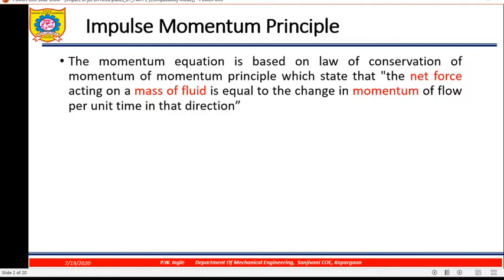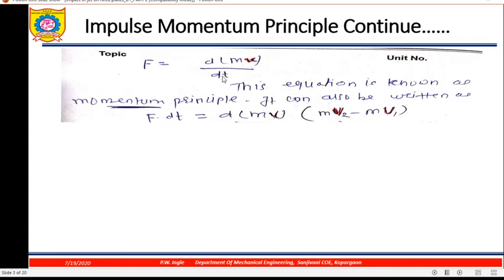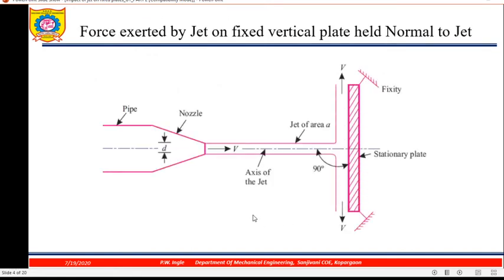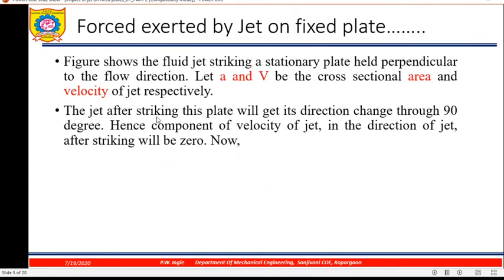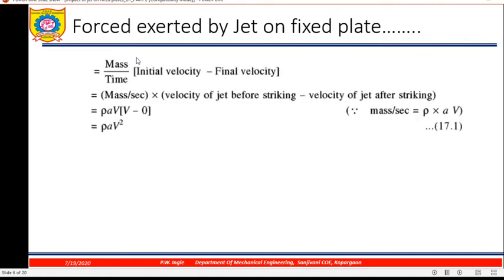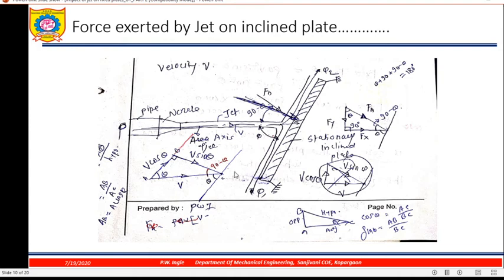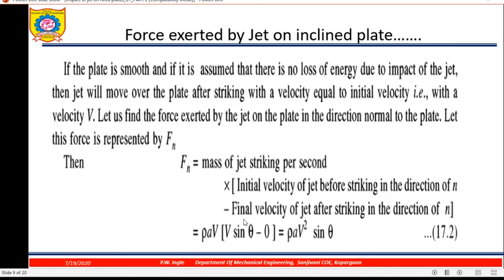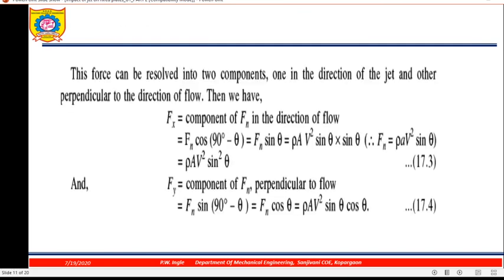Force fixed flat and inclined U1 PART 2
This video covers force on fixed and inclined plate